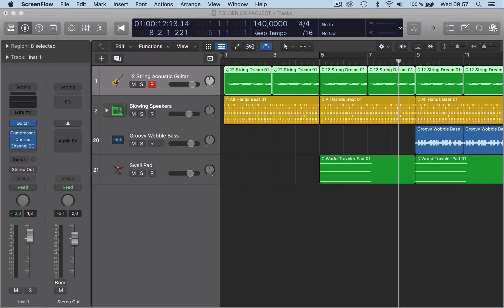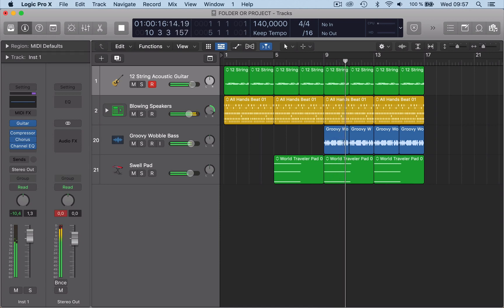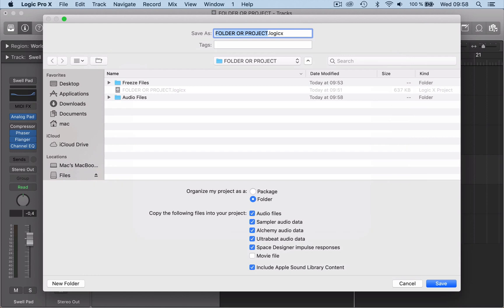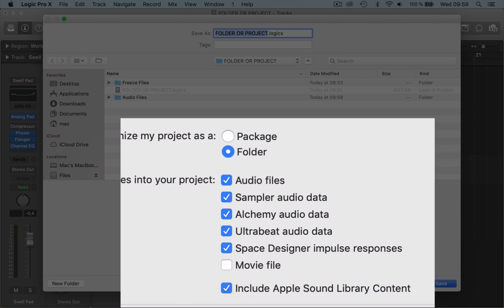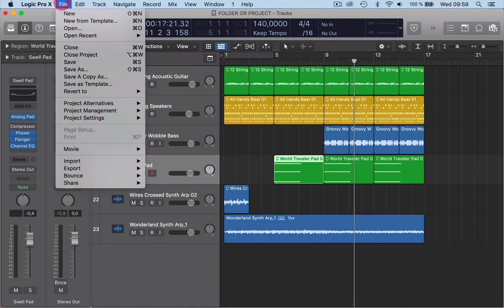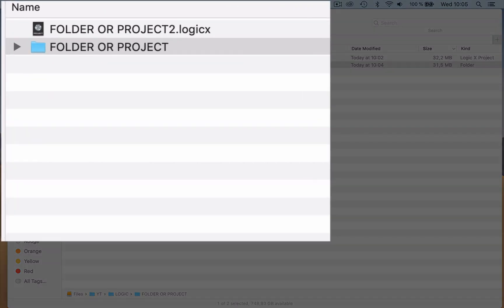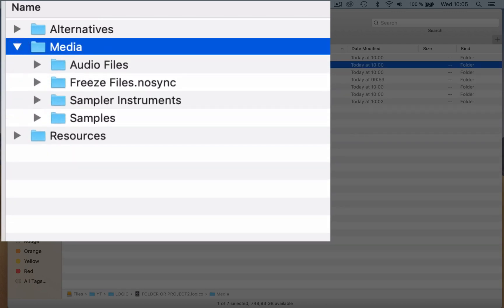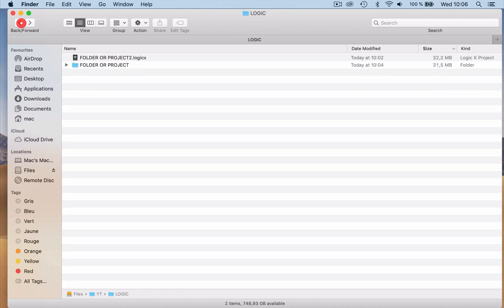How to Save as a Folder Or Package : LOGIC PRO X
Here i talk about the difference between Folder and Package when saving in